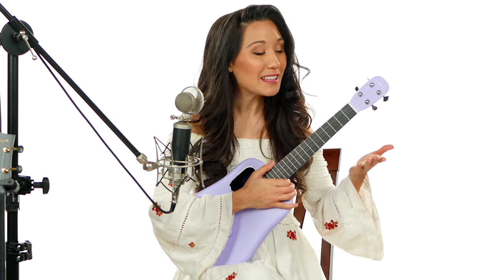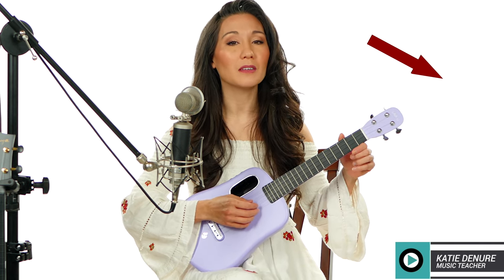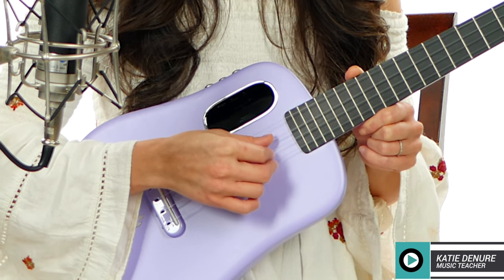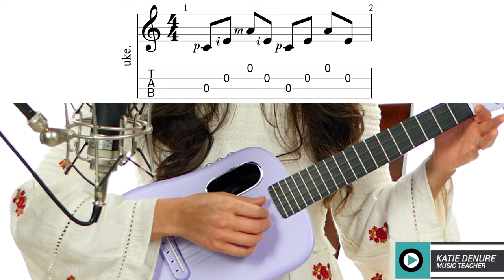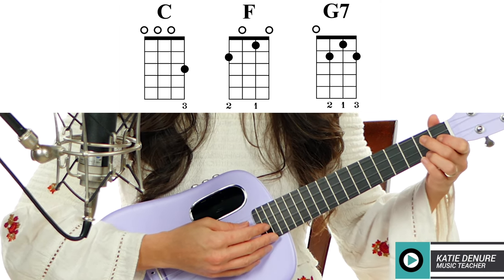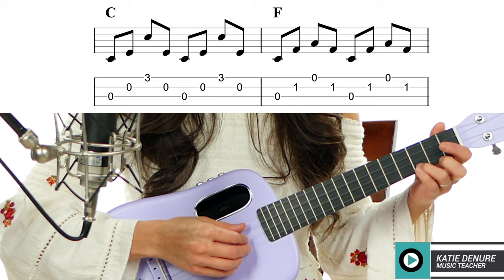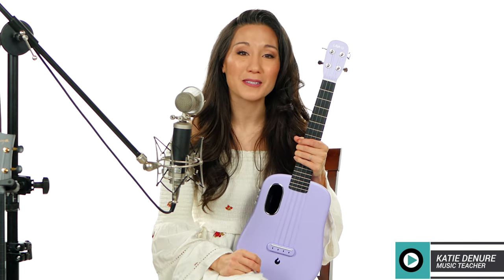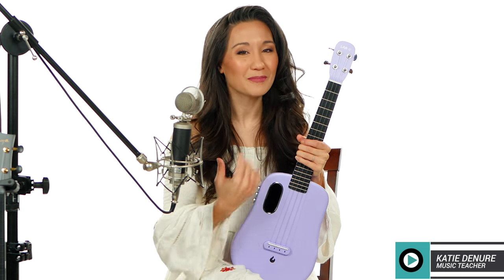Fingerpicking pattern #1 for Beginners with Play Along Exercise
For the chord/tab charts and play along video exercises, please

The uke I'm playing in this video is the Purple Lava U ukulele

Hi, I'm Katie DeNure, and I offer private Guitar, Voice, and Ukulele lessons in person and online via Skype.  I am also an instrument buyer's consultant, business coach and freelance video content creator.